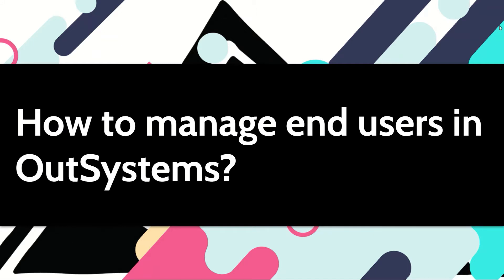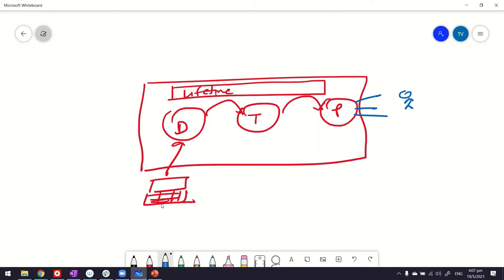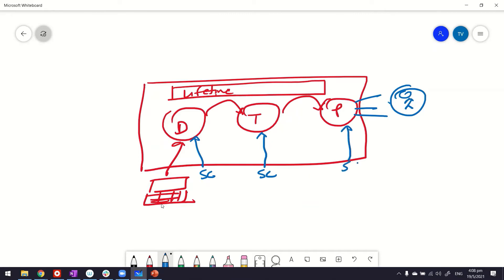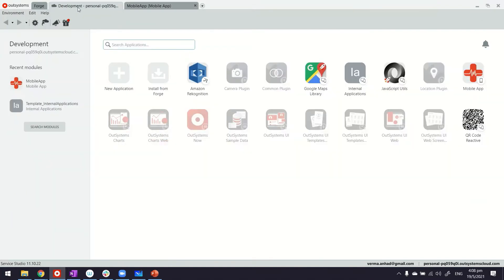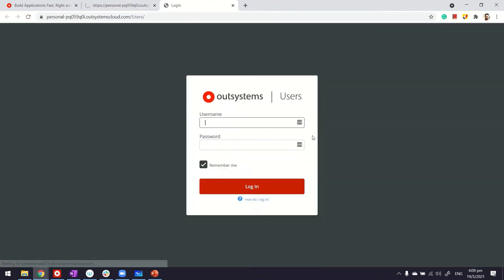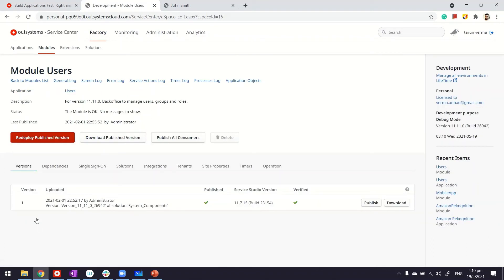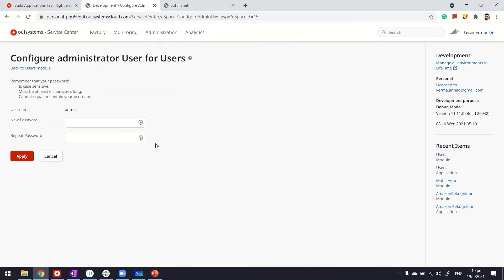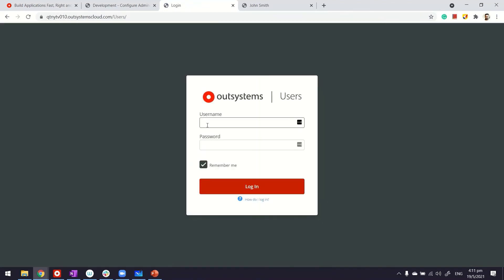How to manage end users in OutSystems?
OutSystems comes with an end-users management console which you can use for creating and managing end users, adding them to roles etc. The video shows how one can access this console.